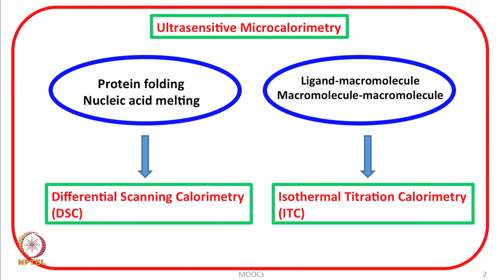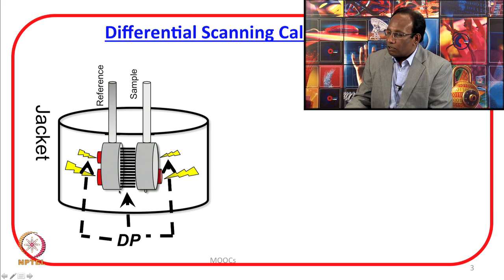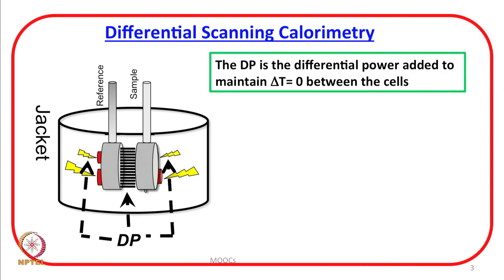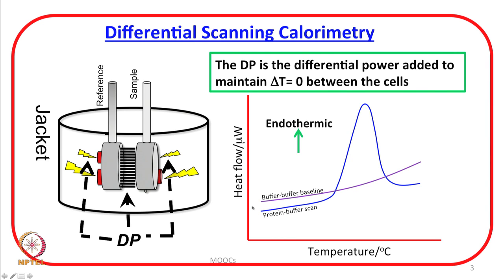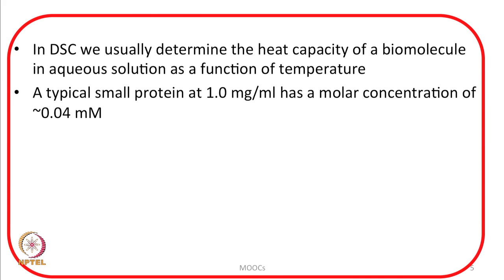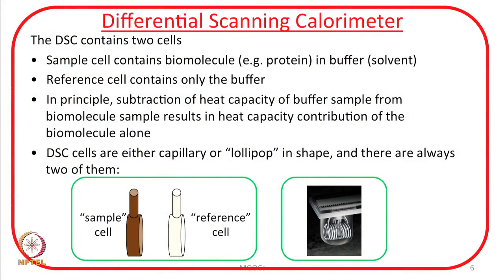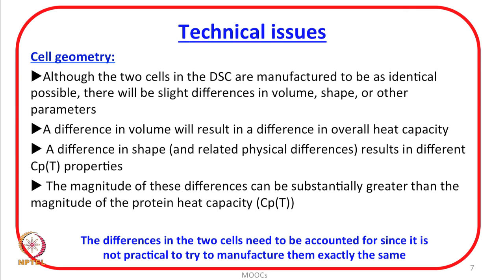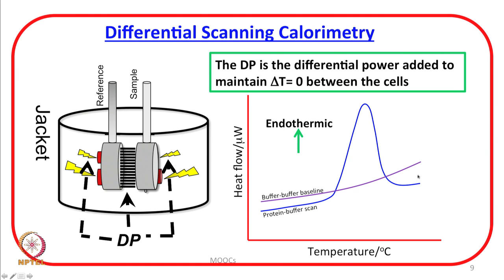Week 8 Lecture 39